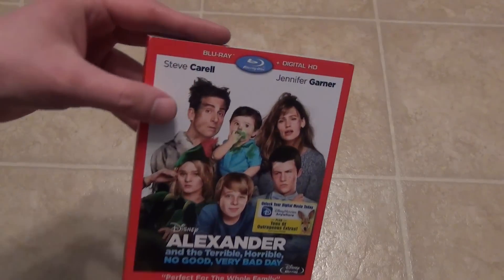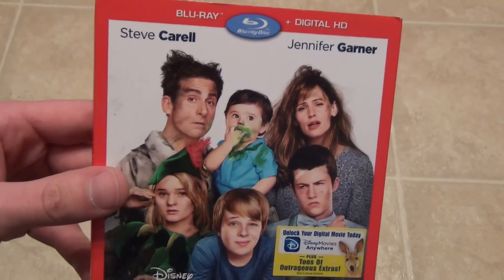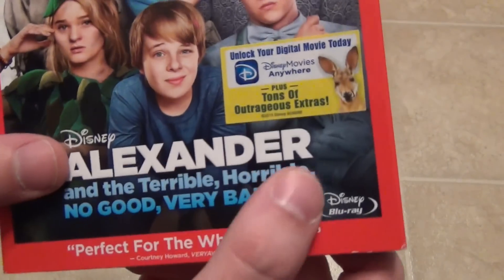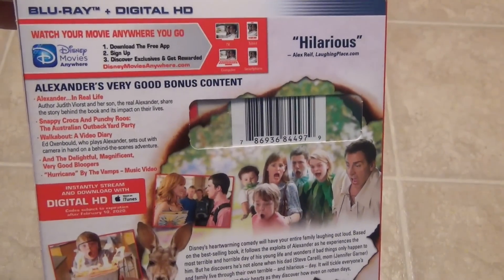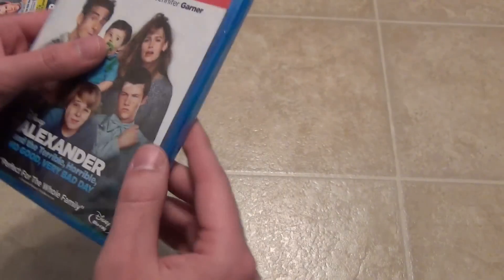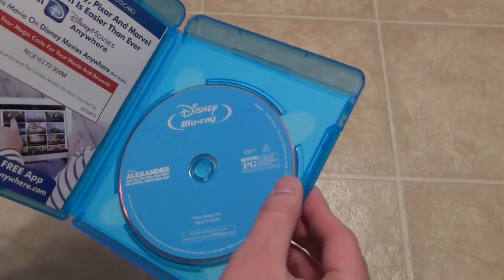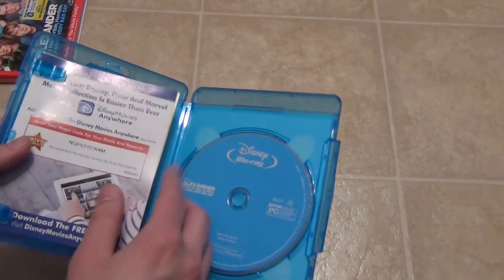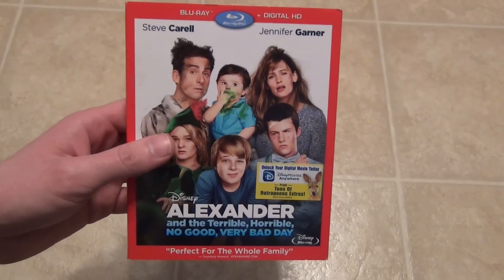Alexander and the Terrible, Horrible, No Good, Very Bad Day on Blu-Ray!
Here's an unboxing of Alexander and the Terrible, Horrible, No Good, Very Bad Day on Blu-Ray.